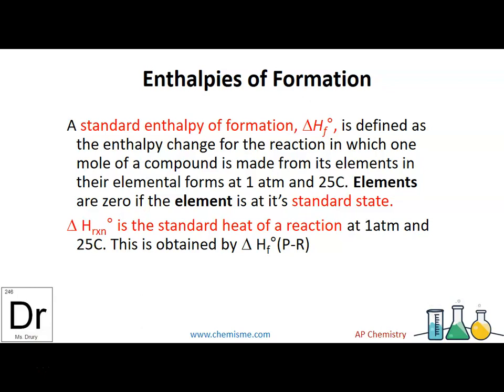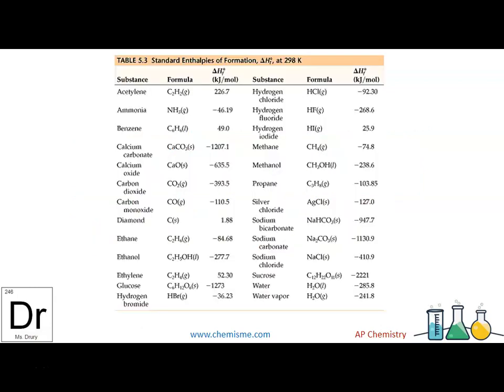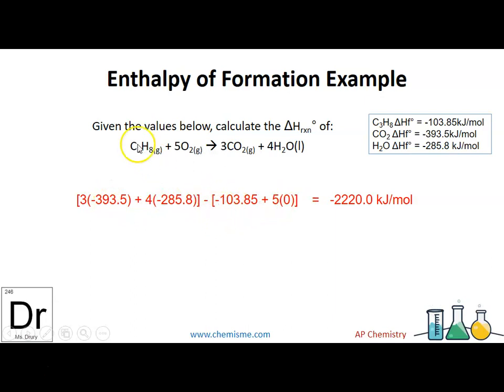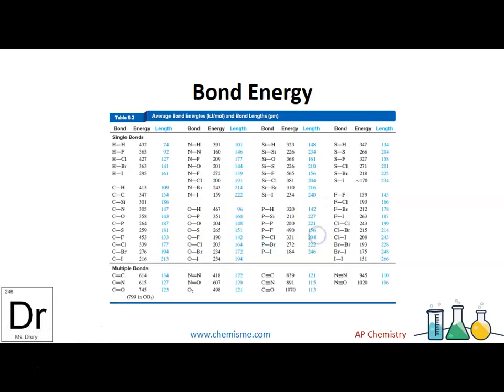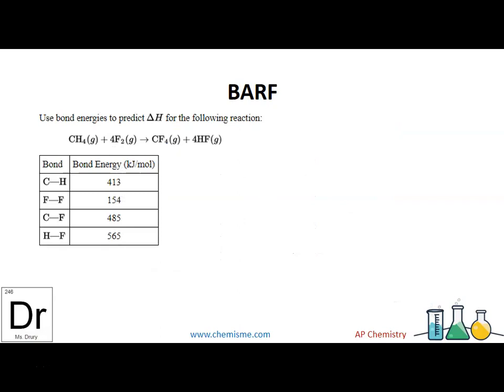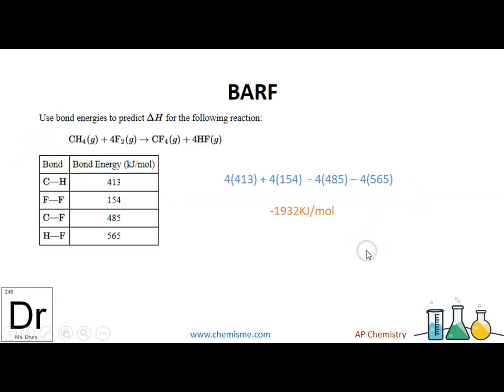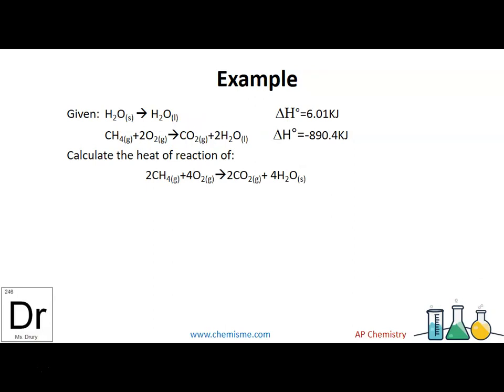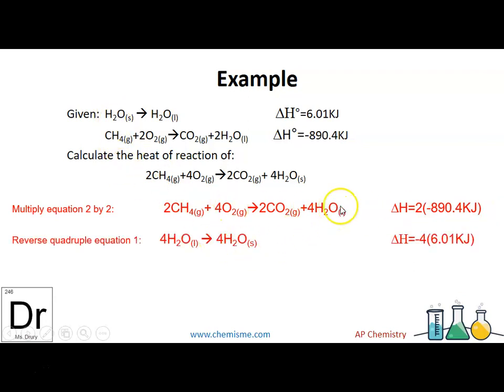9.2 Enthalpy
How to calculate enthalpy using enthalpy of products minus reactants and Hess' Law